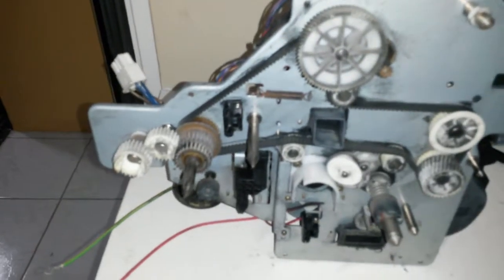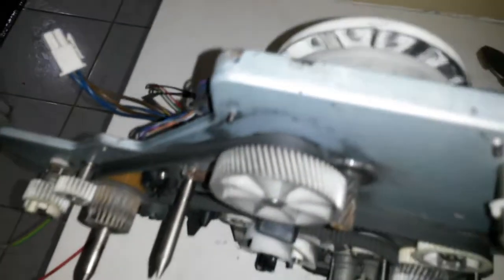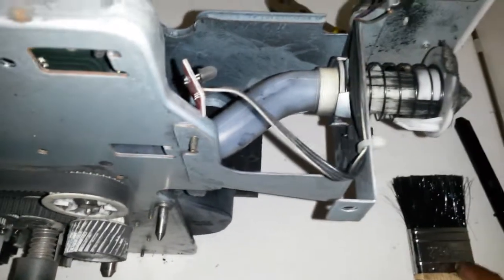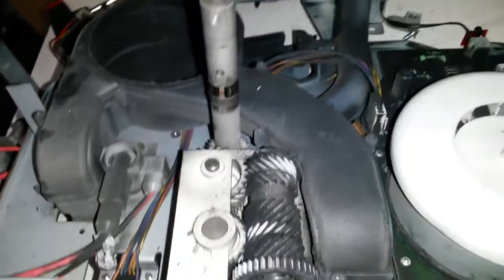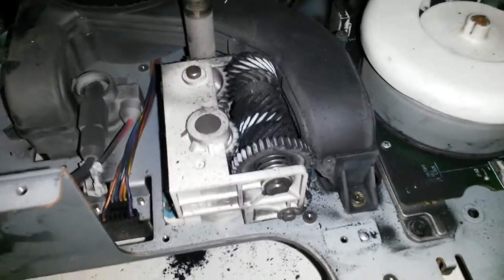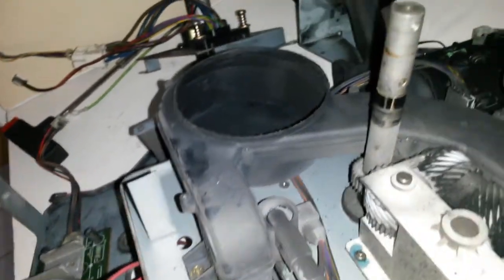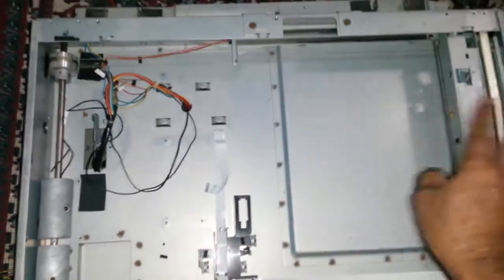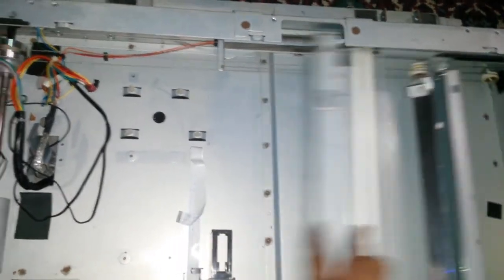106 Mechanical Systems in the Xerox Photocopier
Mechanical systems associated with the Xerox photocopier. The main drive and the scanner bed / tray.